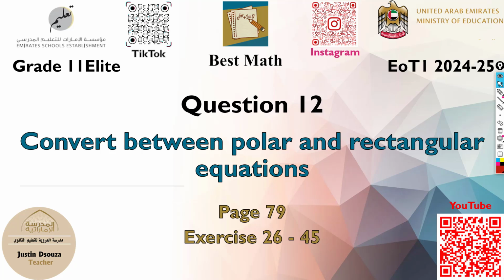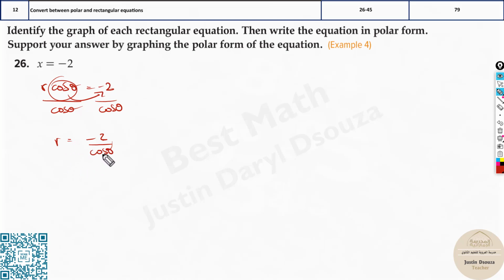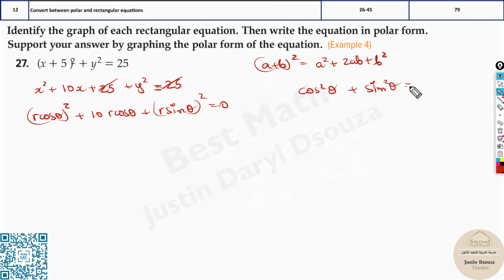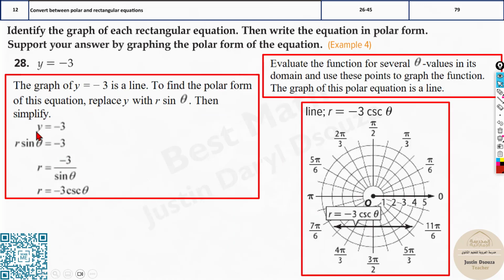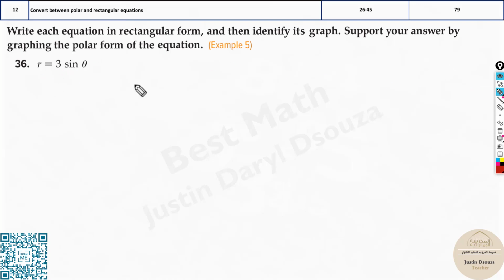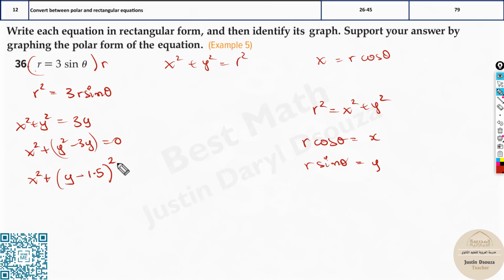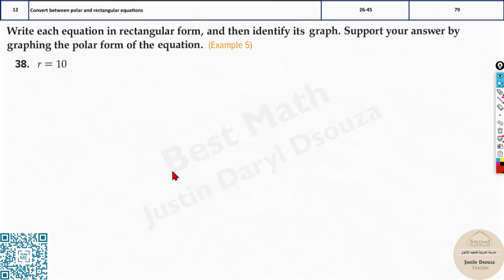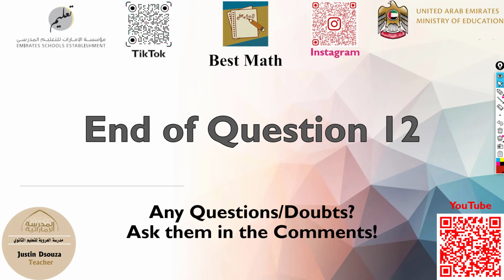Converting between polar and rectangular equations | Q12 P2 | 11E | EoT1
G11Elite Question 12 Convert between polar and rectangular equations.